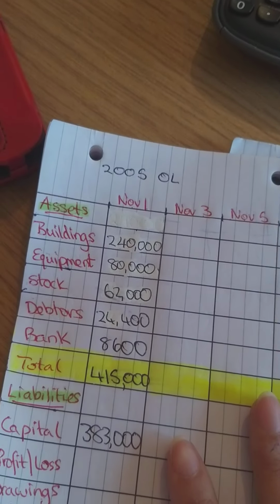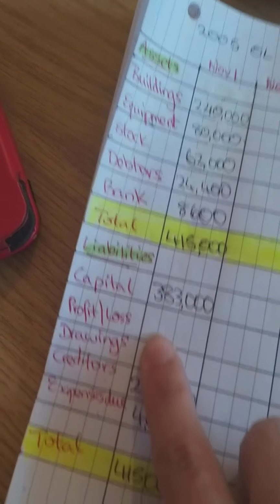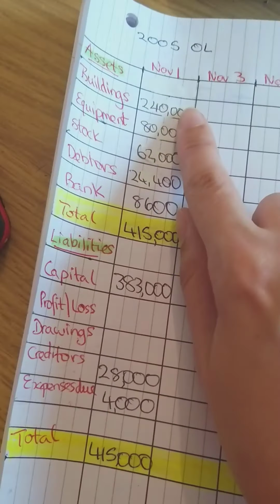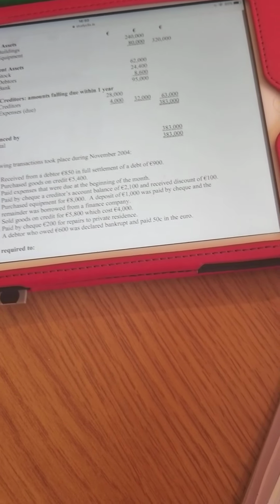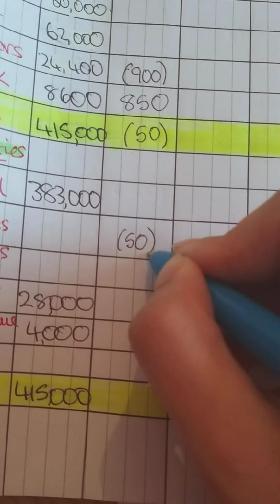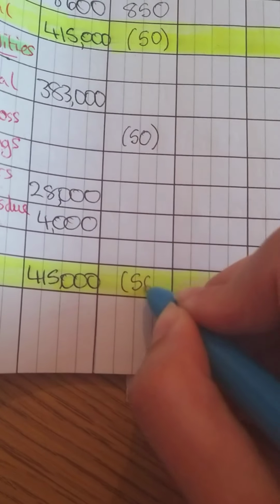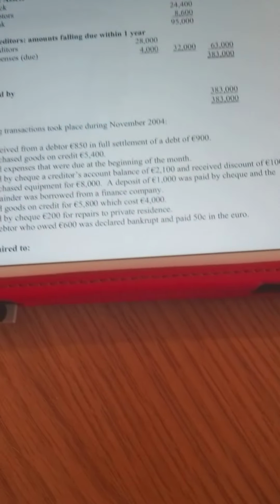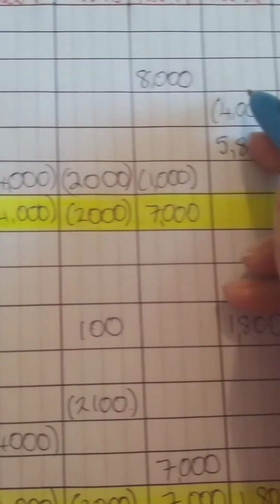Tabular Statement 2005 OL